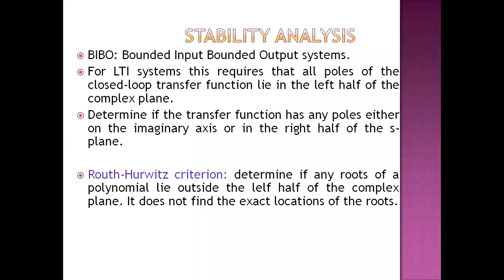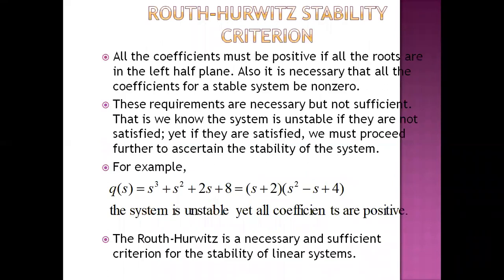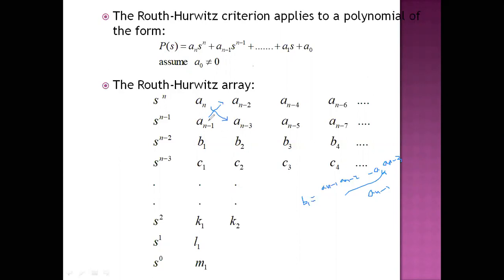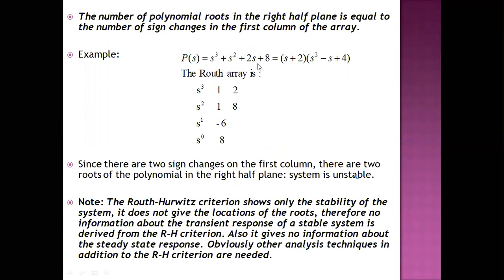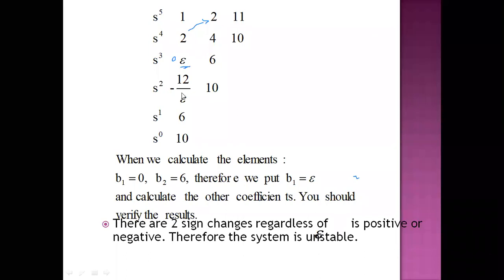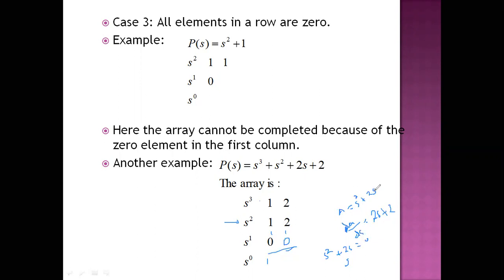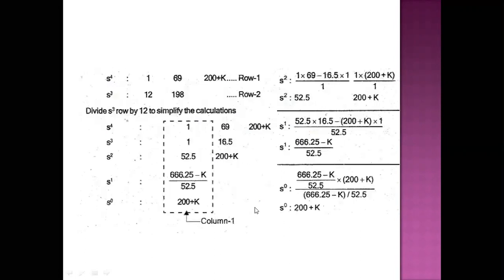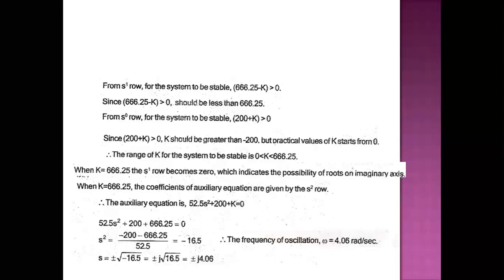Routh Stability Criterion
This video discuss the Routh Stability criterion with different cases of Problem solving